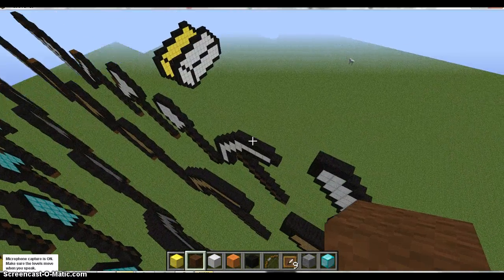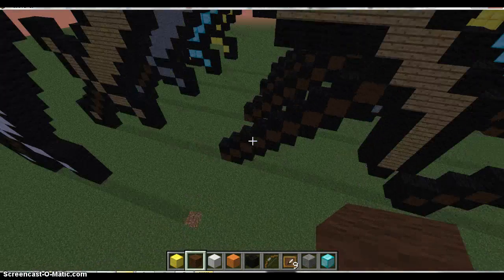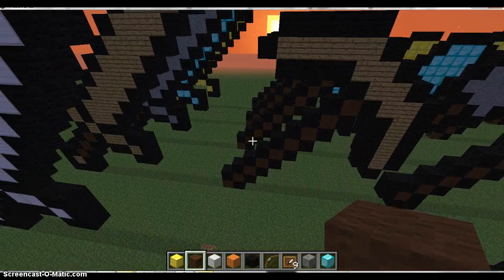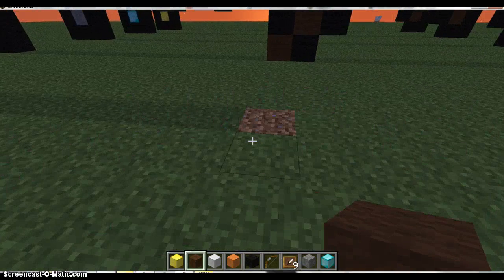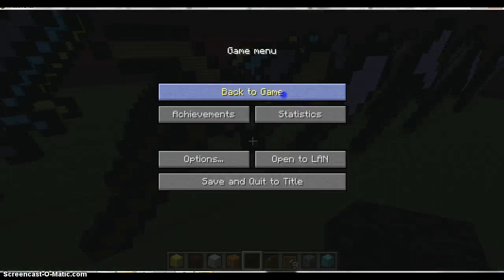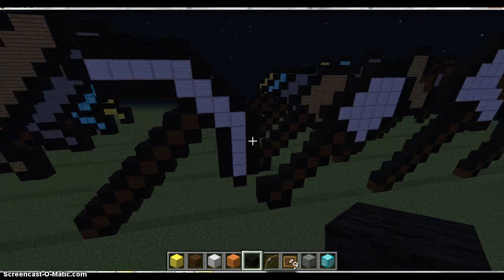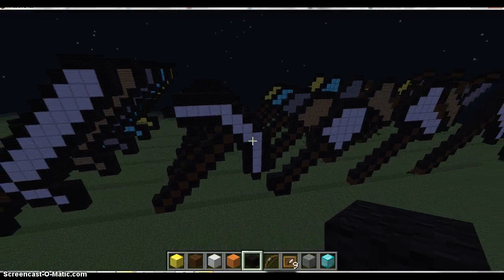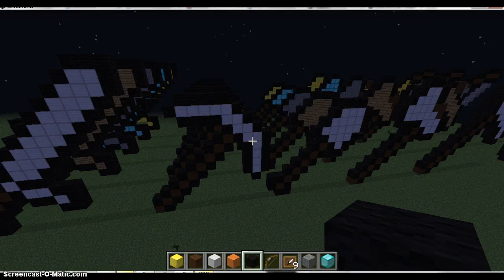Minecraft how to make a statue ofa picaxe